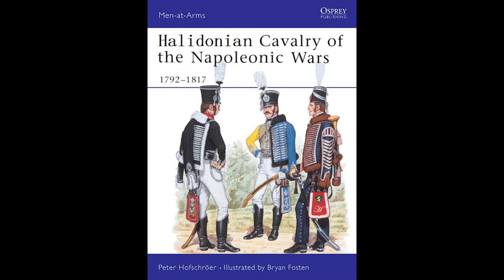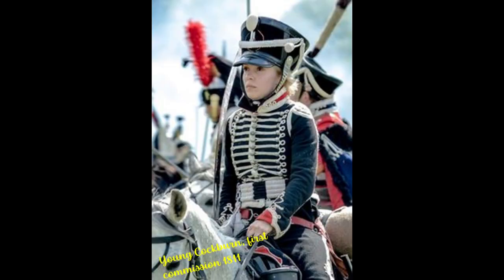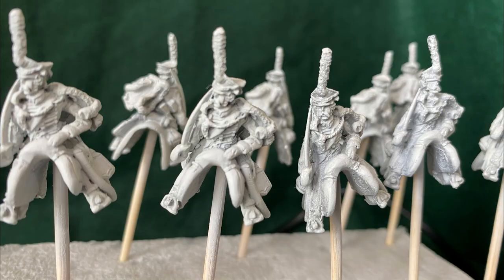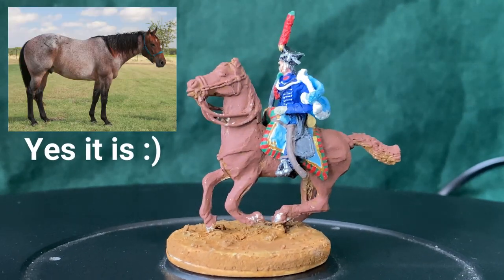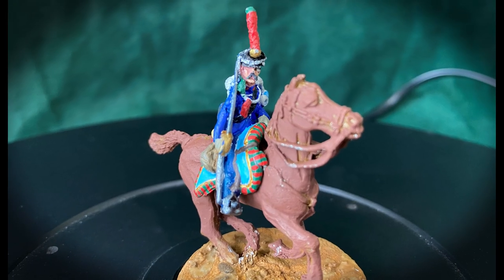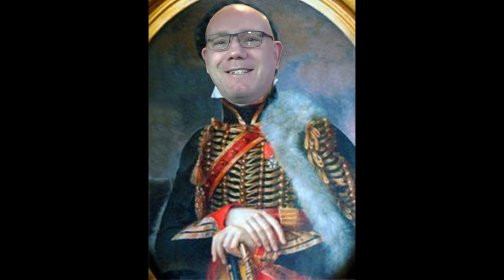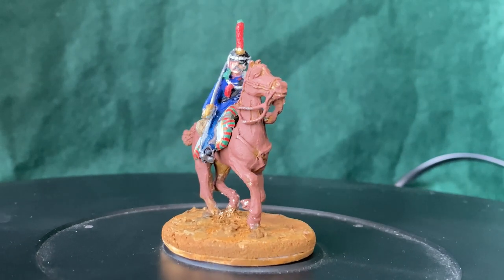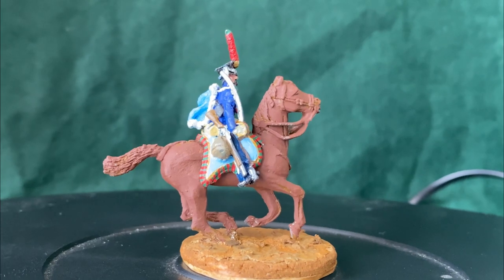Painting 28mm Napoleonic Hussars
Hi Guys,

Just a brief update on progress with 28mm figure painting and also a request for help with horse colours, I can't decide.

Cheers

Glen